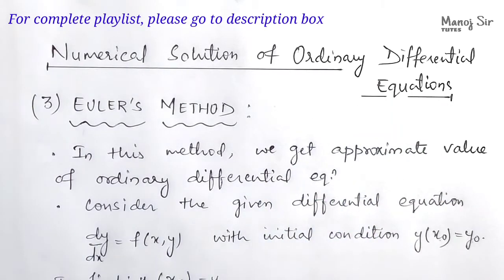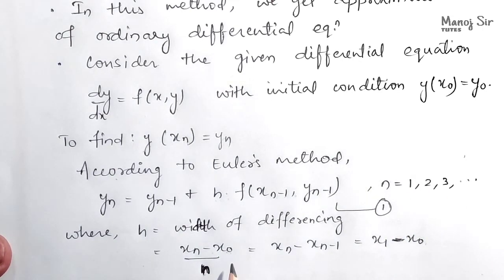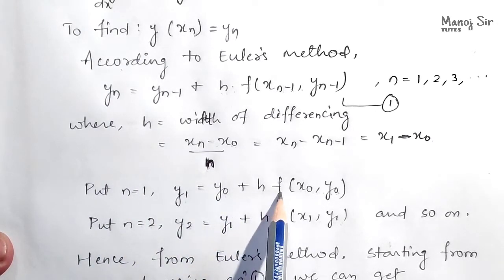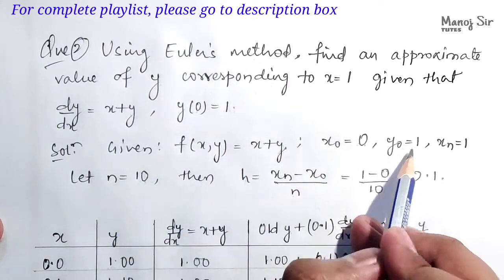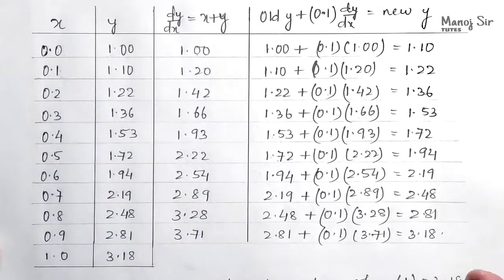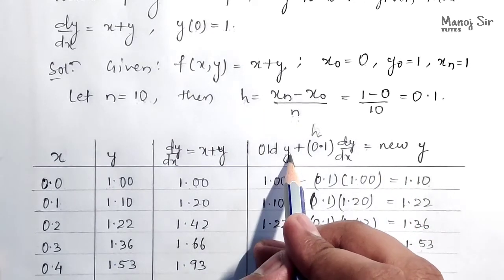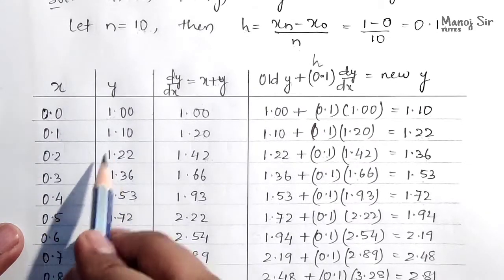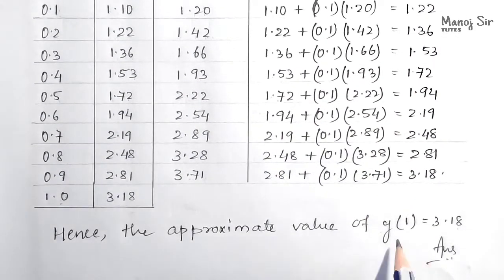6. Euler's Method | Concept & Problem#2 | Numerical Solution of Ordinary Differential Equations